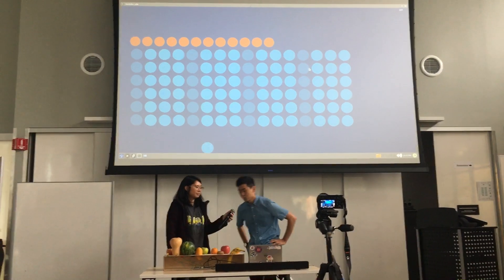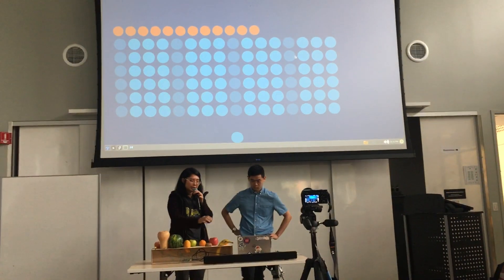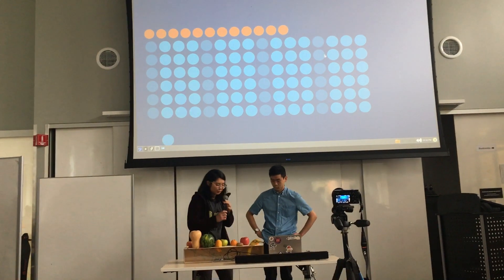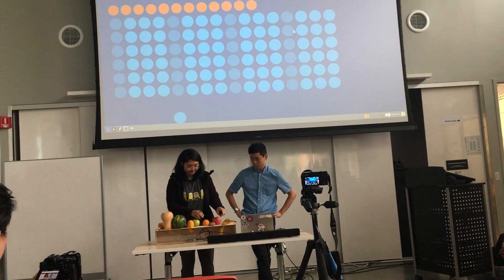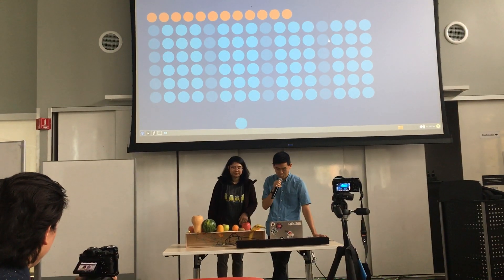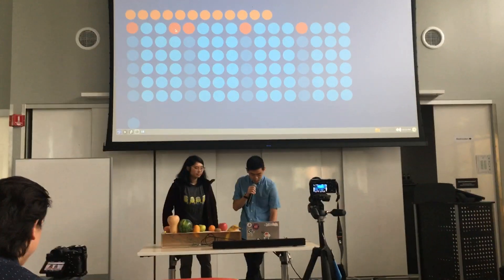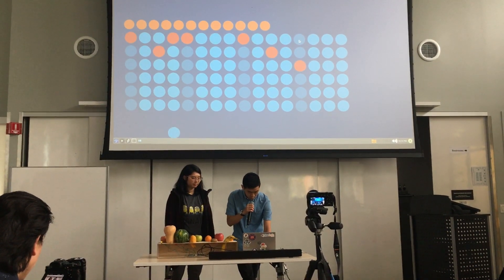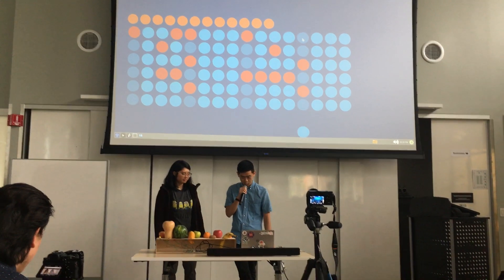Fruity Loops Showcase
UC Berkeley DesInv23 Creative Programing and Electronics, Final Project, Jacobs Hall Showcase Presentation